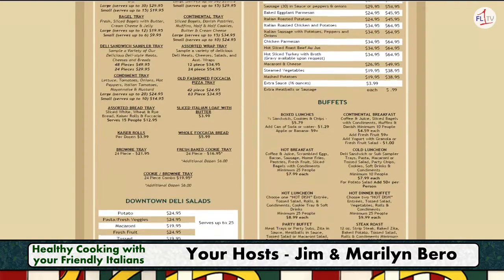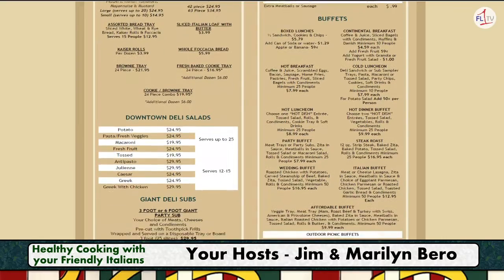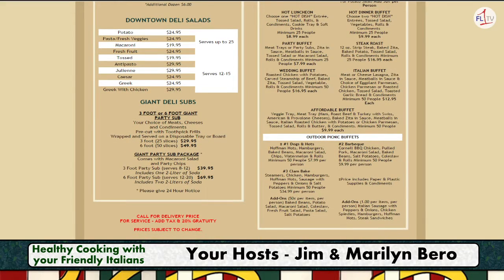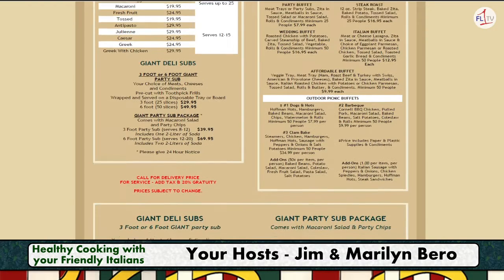Ann and Pat Sandroni in-studio .::. Healthy Cooking with your Friendly Italians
Guests Ann and Pat Sandroni, owners of Nonni's and the Downtown Deli in Seneca Falls join Marilyn and Jim to share recipes and Italian cooking.

Recipes mentioned in this episode:

PORK STEW PALIO SERVED OVER POLENTA

MARINATE FOR PORK:
2 CUPS DRY RED WINE, 10 JUNIPER BERRIES, 1 BAY LEAF, 2 SMASHED GARLIC
CLOVES, 2 TABLESPOONS CHOPPED ROSEMARY
3 POUNDS PORK SHOULDERS , CUT INTO 2 INCH PIECES
REFRIGERATE FOR 12 HOURS, DRAIN AND PAT DRY

SAUTE OVER MEDIUM HEAT IN OLIVE OIL 2 CLOVES MINCED GARLIC, 1 RIB
CELERY,  DICED,  2 DICED CARROTS,
4 TABLESPOONS MINCED PARSLEY, 2 JUNIPER BERRIES, 1 TABLESPOON CHOPPED
FRESH ROSEMARY, 1 BAY LEAF
1/2 TEASPOON DRY OREGANO, 3 TABLESPOON MINCED PANCETTA OR BACON,
MARINATED PORK PIECES
SAUTE UNTILL BROWN

ADD 1 CUP OF WINE, 1/2 CUP BEEF  BROTH
COOK UNTL ALMOST EVAPORATED

ADD 11/4 CUPS CANNED DICED TOMATOES, 2 TEASPOON BALSAMIC VINEGAR, 1/2
TEASPOON DRY RED CHILI FLAKES,
SALT AND PEPPER TO TASTE, COVER AND SIMMER 11/2 TO 2 HOURS SERVE OVER
POLENTA

THIS IS SERVED AT FESTIVALS SUCH AS THE PALIO IN SIENNA

LEMON COOKIES FROM ABRUZZO

31/2  CUPS UNBLEACHED ALL PURPOSE FLOUR, 1 CUP OF SUGAR, 1/2 TEASPOON
SALT, 3/4 TEASPOON BAKING SODA
ZEST OF 1 LEMON, 3/4 TEASPOON LEMON EXTRACT, 1 EGG WHITE, 1/2 CUP OF
UNSALTED  BUTTER PLUS 2 TABLESPOONS
3 EGGS, 4 TABLESPOONS RUM, 2 TABLESPOONS MILK

IN A LARGE BOWL STIR, FLOUR, SUGAR, SALT, BAKING SODA, LEMON EXTRACT
ADD BUTTER AND PLUSE IN  BLENDER UNTIL MIXTURE IS GRANULAR, THE
TEXTURE OF CORNMEAL

IN ANOTHER BOWL BEAT WHOLE EGGS, RUM, MILK
ADD TO DRY MIXTURE, MIX AND CHILL
ROLL OUT DOUGH ON LIGHTLY FLOURED WORK SURFACE 1/8 INCH THICK, CUT
INTO 5 BY 2 1/2 INCH RECTANGLES
BRUSH WITH EGG WHITE, PRICK TOP WITH FORK TINES
BAKE ON GREASED PARCHMENT PAPER 400 DEGREES 16 TO 18 MINUTES TILL
LIGHT BROWN

Your life, delivered 24/7/365 on every device

The Finger Lakes Region's first and only Internet Broadcasting Network with over 10 hours of live content weekly.